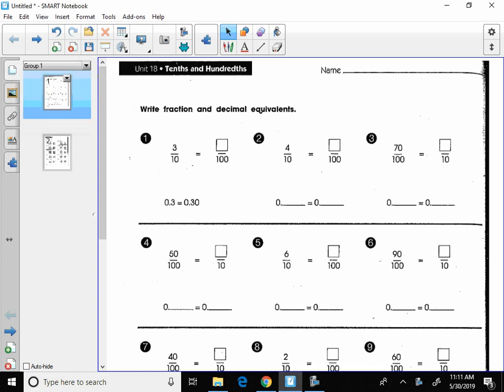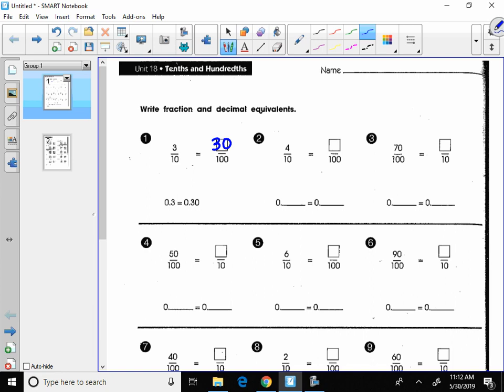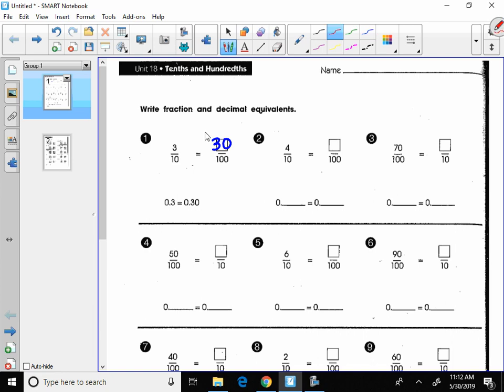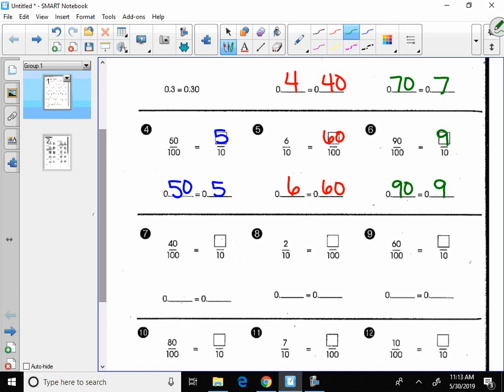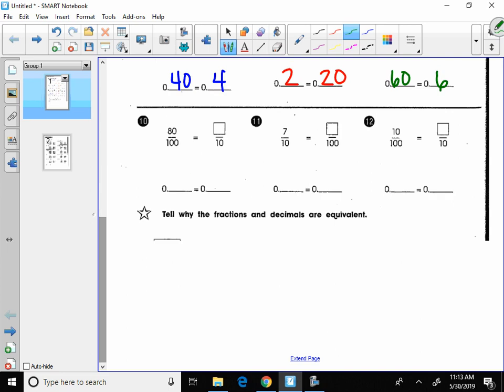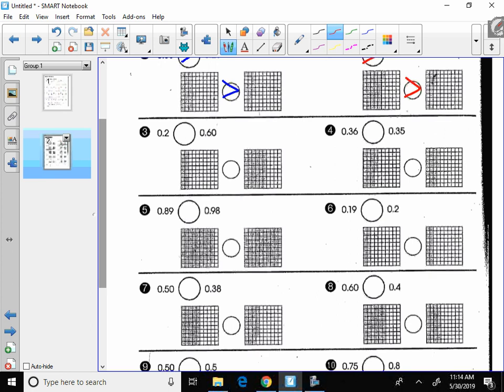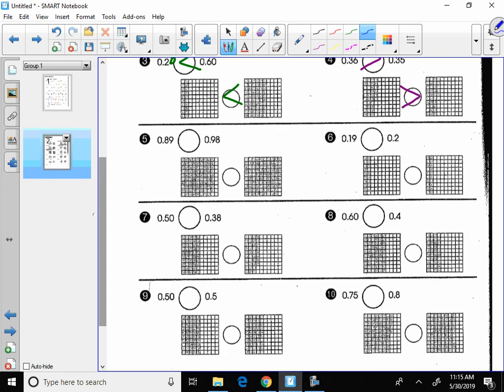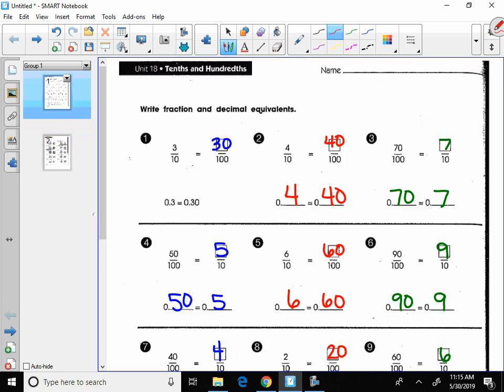End of Year 94 & 98